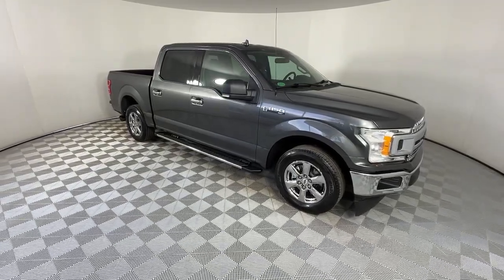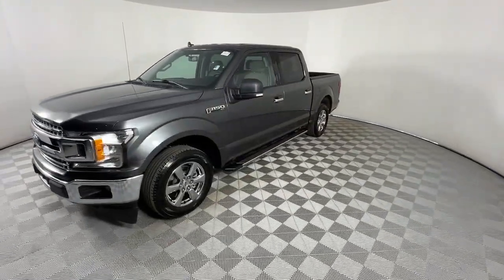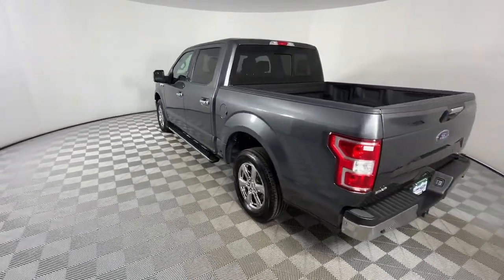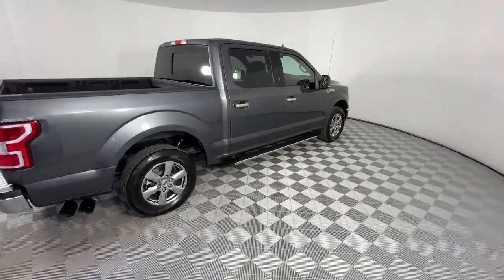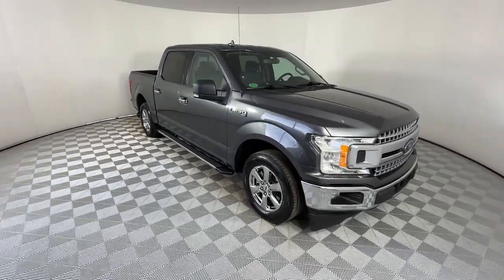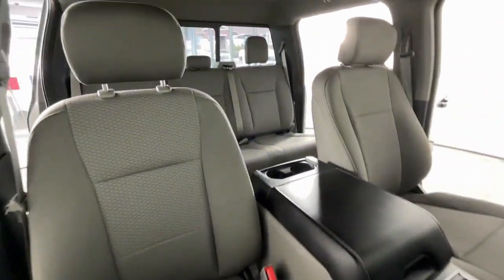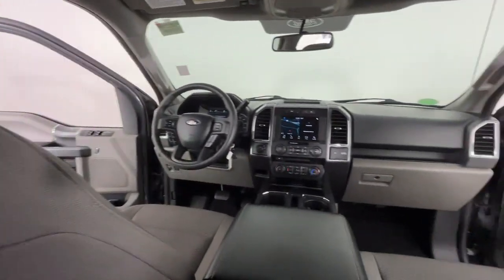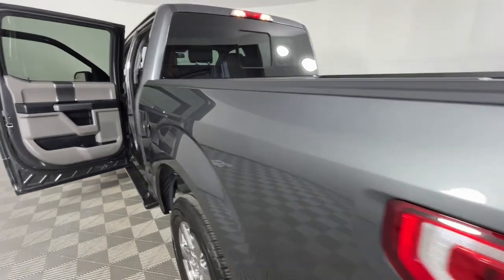2018 Ford F-150 XLT CO Denver, Arvada, Lakewood, Bloomfield, Thorton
Pre-Owned 2018 Ford F-150 XLT available at Phil Long Ford of Denver located in 7887 West Tufts Avenue, Denver, CO, 80123. Servicing the Denver, Arvada, Lakewood, Bloomfield, Thorton area.